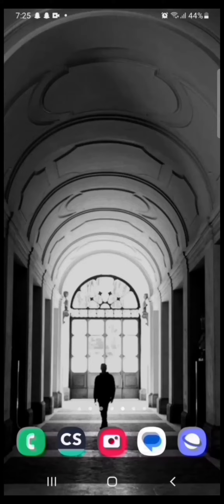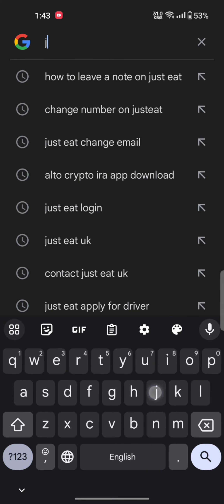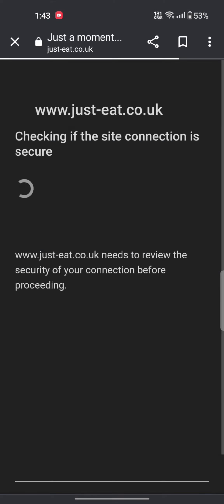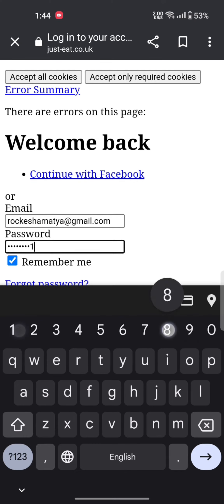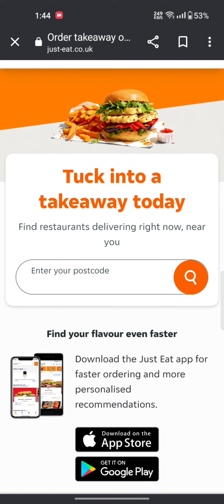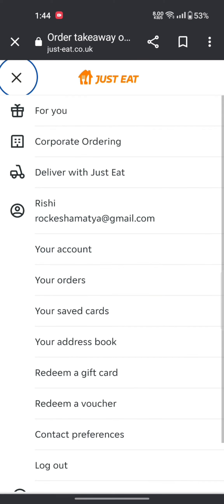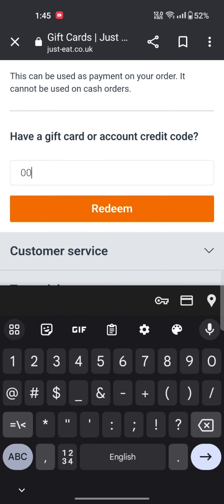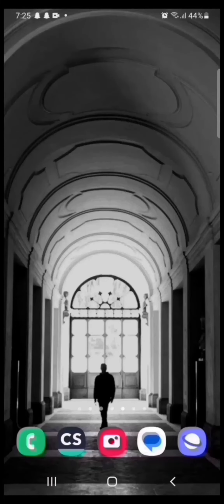How To Redeem Gift Card on Just Eat App 2023? Use Just Eat Gift Card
Got a gift card? Learn how to redeem it on the Just Eat app and treat yourself to delightful meals with your reward. In this tutorial, we'll guide you through the steps to ensure you can easily apply your gift card code and enjoy a culinary experience without the cost. Watch now to discover how to redeem a gift card on the Just Eat app!